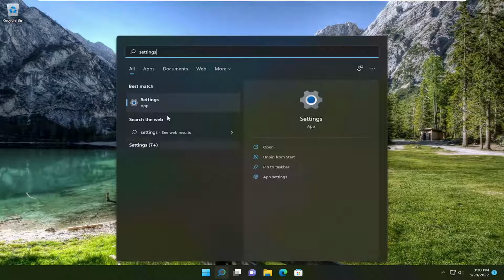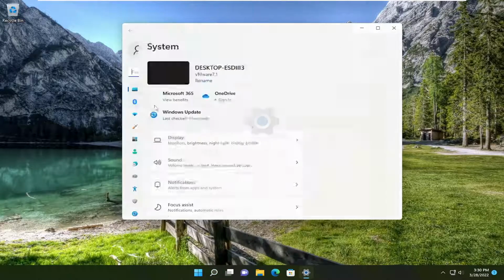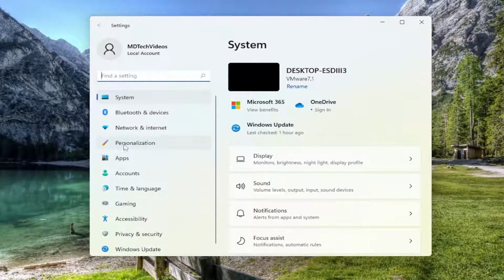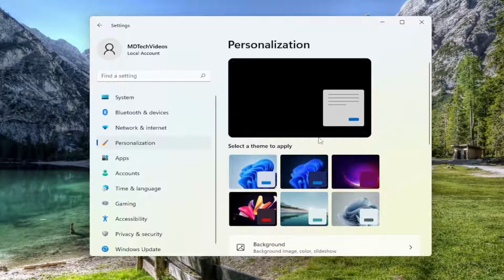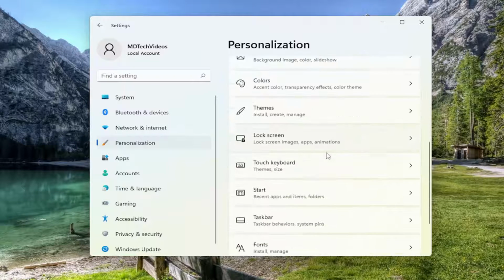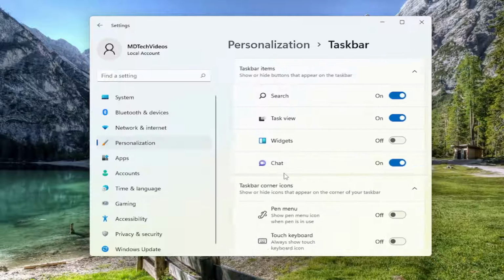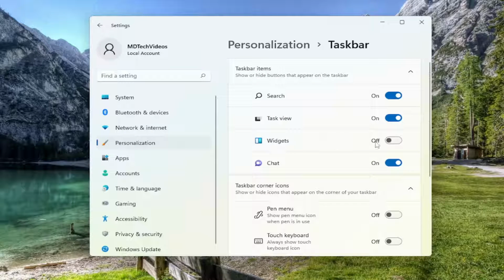How to Add or Remove Widgets from Windows 11 Taskbar [Tutorial]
Widgets were previously available in Windows Vista and Windows 7 under the name Gadgets. Microsoft then made it unavailable on Windows 8 and all Windows OS that came after. But now, they’re coming back for another tour of duty in Windows 11.

So, what makes Windows 11’s Widgets different from its previous iterations? First, it addressed security concerns that got the previous Gadgets booted in the first place. This new version of Widgets also has all your widgets in their own menu on your Taskbar. On Vista and Windows 7, Widgets were displayed on the right side of your desktop.

If you are unable to add or remove widgets in Windows 11 Widgets panel, here are some tips and tricks to get rid of this problem. Although it is not a common issue, you may get this problem on your computer while trying to click the Add widgets button to add a new widget.